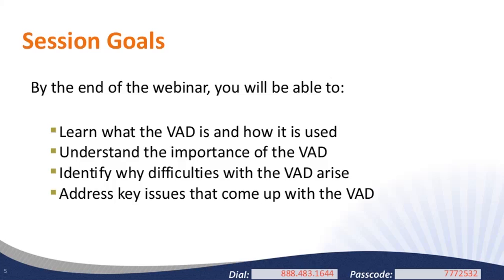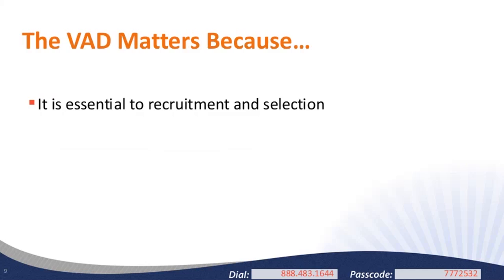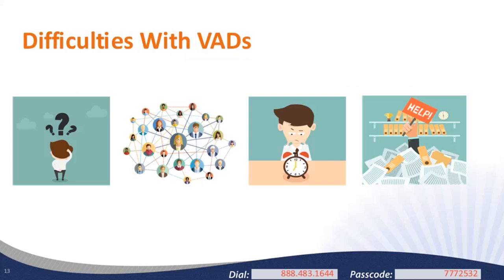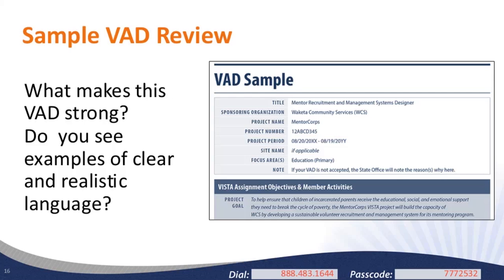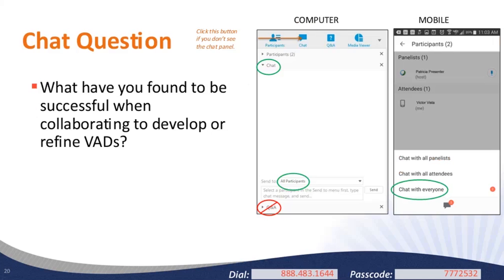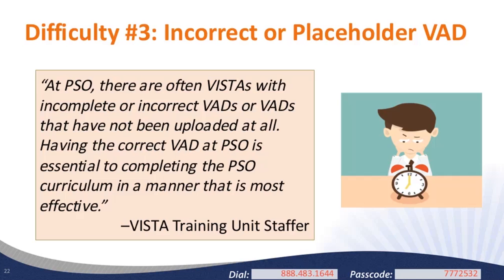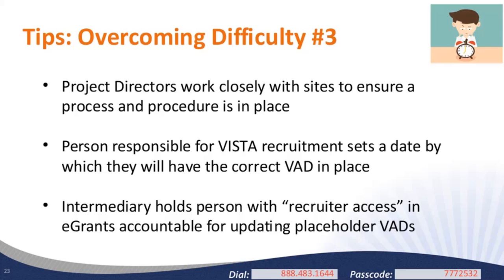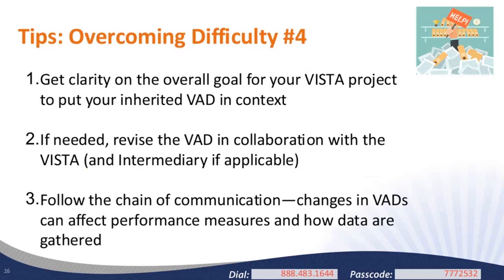The Importance of the VAD in VISTA Projects